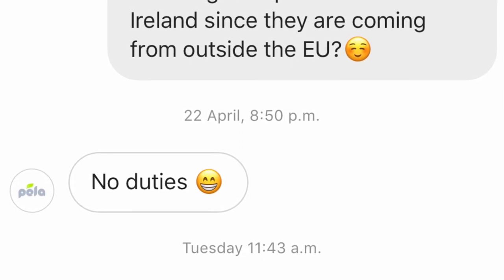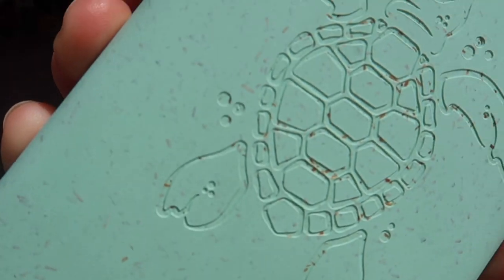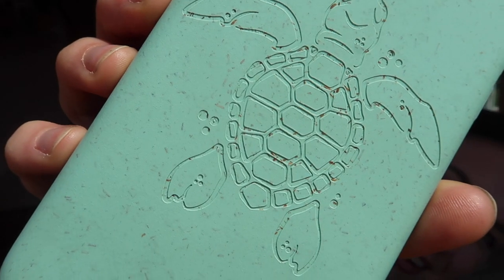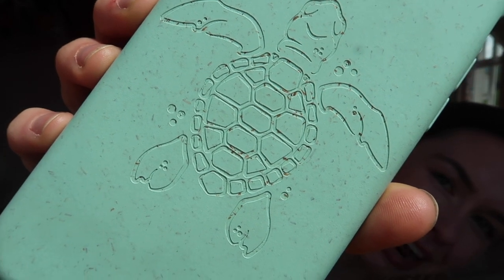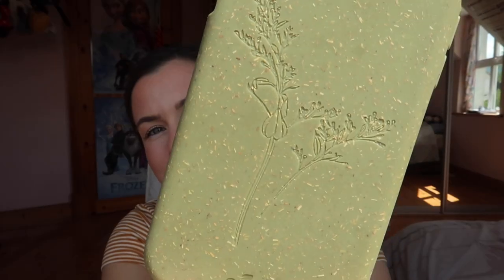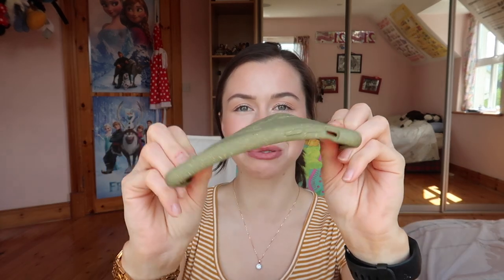PELA CASE REVIEW| ZERO WASTE PHONE CASE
Guys, the Pela case is an eco friendly phone case made from a bioplastic which is compostable and biodegradable. It is another move you can make in your zero waste/sustainable living lifestyle to help reduce pressure on our ecosystems. The case itself is really sleek, fitted and absorbs the shock of impact if you drop your phone (me all the time). Plus they come in a beautiful range of styles and colours!

Let me know what you think about the Pela case:)

Lots of love Youtube Fam
Sinéad
X